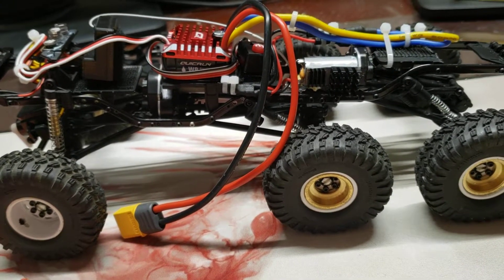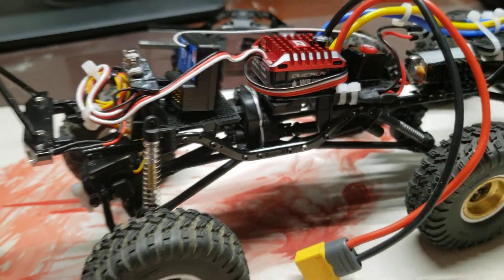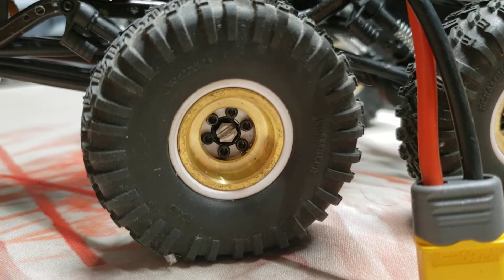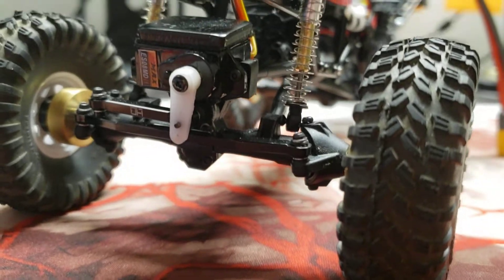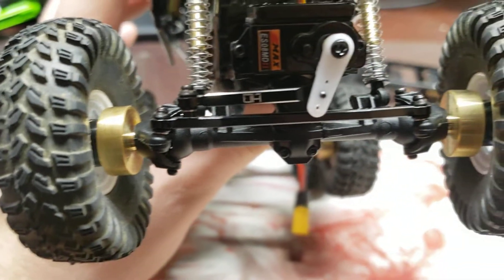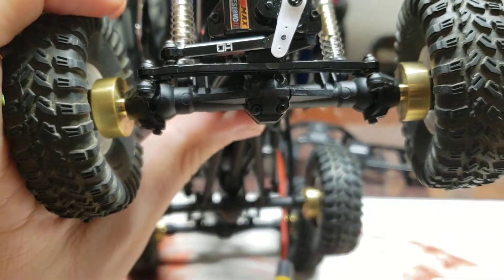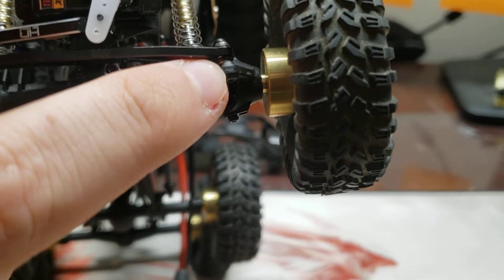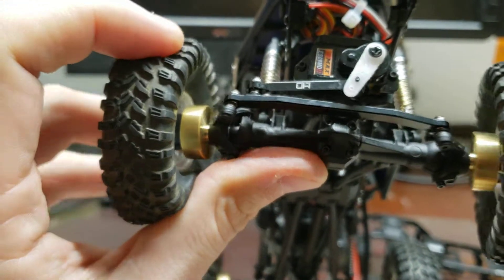SCX24 6x6 Part 3